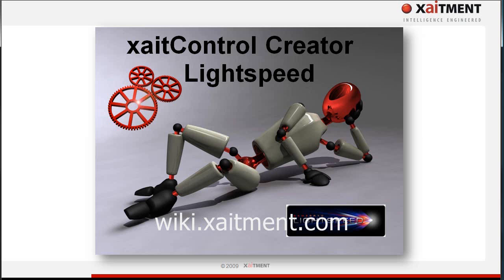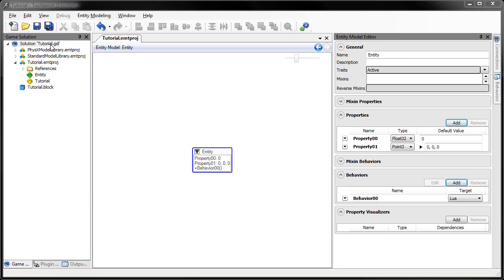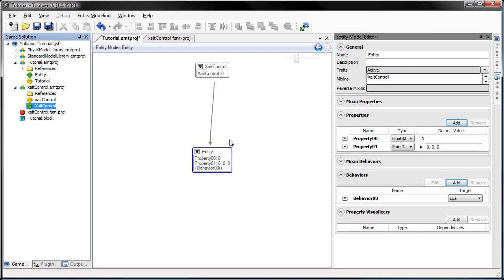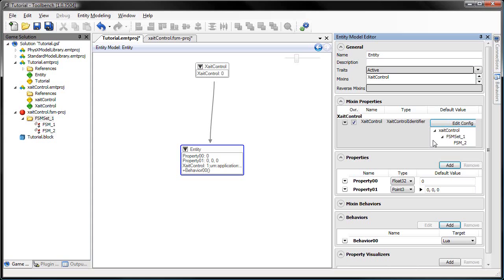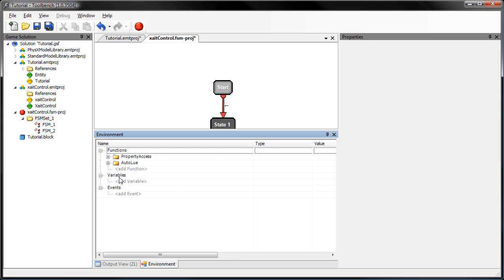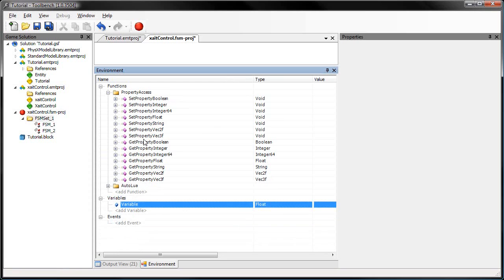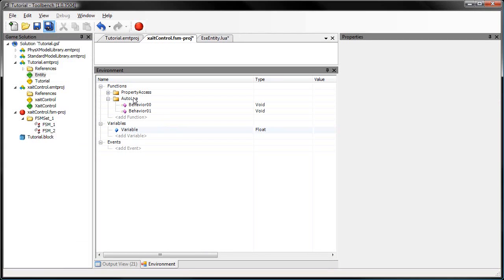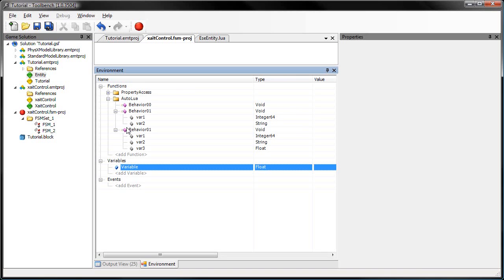xaitControl - gamebryo lightspeed Integration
We show in this video how our seamless integration of xaitControl into gamebryo lightspeed looks like and how you can model your behaviours and game logic with xaitControl in one editor.